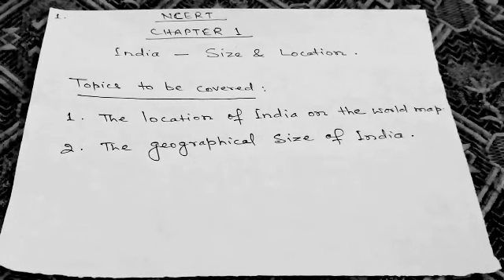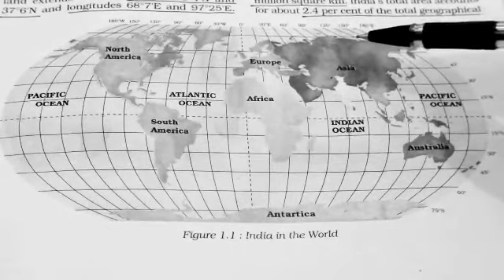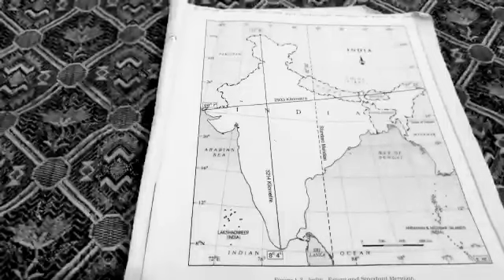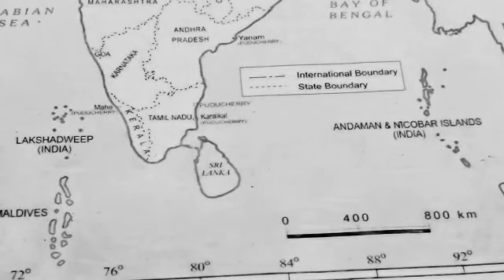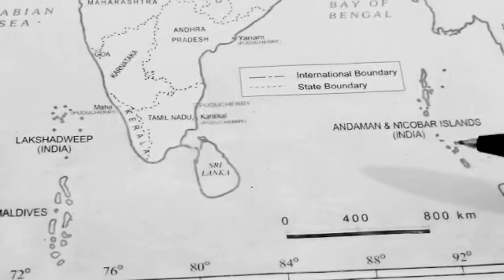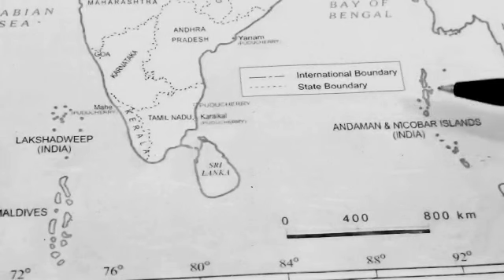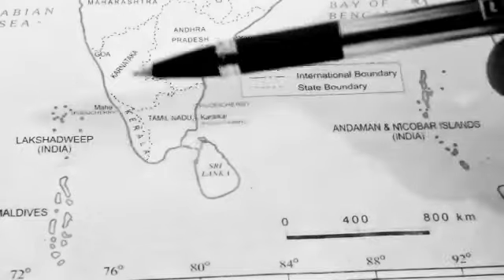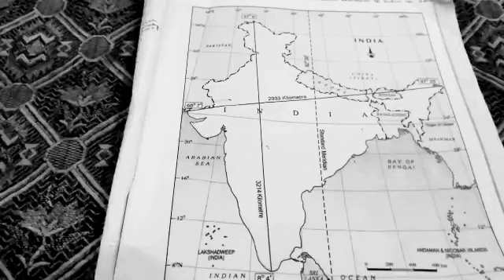S.S.T(GEOGRAPHY), CLASS-9, CH- India- size and location, 16.04.20, BY RAJ KUMAR YADAV, TGT S.ST, RSM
S.S.T(GEOGRAPHY), CLASS-9, CH- India- size and location, 16.04.20, BY RAJ KUMAR YADAV, TGT S.ST, RSM & UPLOAD BY NEERAJ KUMAR